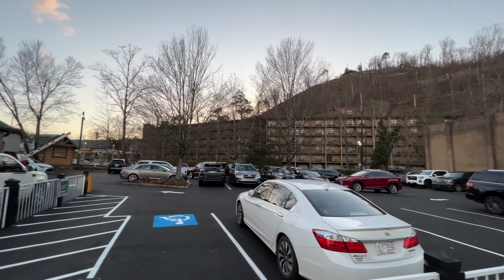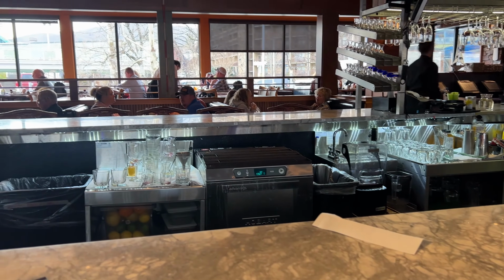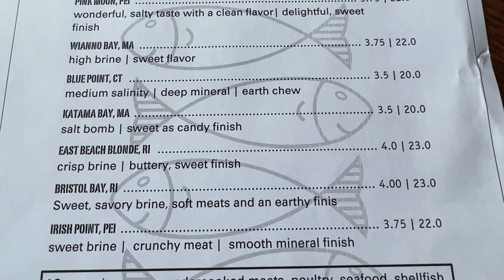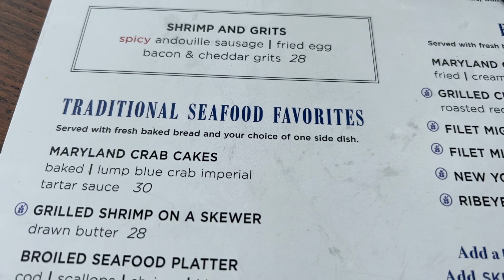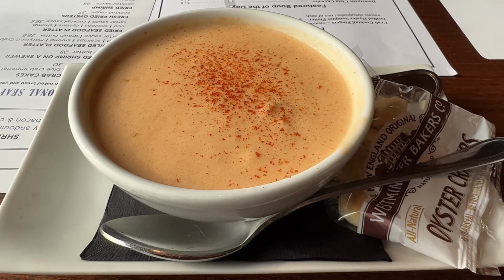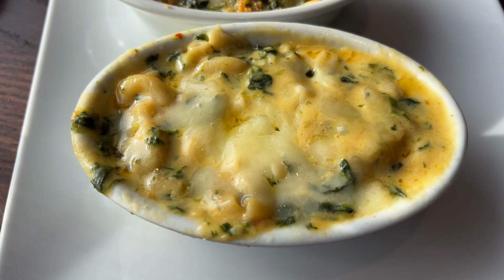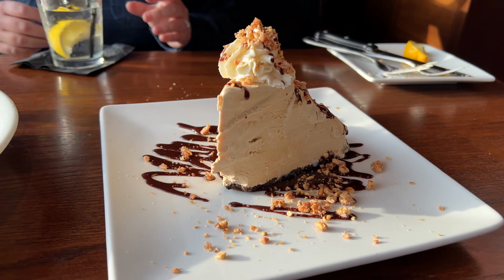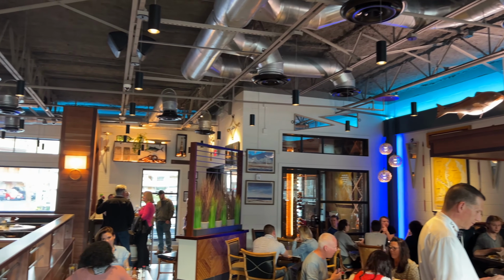Chesapeake's Gatlinburg Review: Best Seafood In The Smokies?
If you are looking to get Seafood while in Gatlinburg or Pigeon Forge, you might want to head to Chesapeak's Seafood and Raw Bar.  We hope you enjoy this review & would love feedback in the comments!  To be eligible for the gift card:

2. We will pick a winner with a random comment picker on a future live stream!

⏱️⏱️VIDEO CHAPTERS⏱️⏱️
0:00 - Intro
0:57 - Location & Parking
1:16 - Inside Chesapeak's
1:28 - Chesapeak's Bar
2:21 - Inside Chesapeak's
2:53 - Oysters & Daily Menu
3:21 - Main Chesapeak's Menu
4:28 - Desserts & Kid's Menu
4:54 - Crab Bisque
5:15 - Chesapeak's Bread Basket
5:46 - Our Food
6:53 - Slower Delaware Pie
7:33 - Our Bill Total
7:46 - Final Thoughts
8:06 - Giveaway
8:25 - Bloopers & Outtakes

Chesapeake’s derives much of its authentic Eastern Shore qualities from décor that features genuine nautical antiques and artifacts. Pairing this cozy, seaside ambiance with welcoming service and fresh ingredients has made it the perfect spot for creating memorable moments with the people in your life.

As part of the Copper Cellar Family of Restaurants, Chesapeake’s offers fresh seafood that’s flown in daily, local, handcrafted microbrews, and USDA choice and prime-graded beef. Our commissary supports 20 restaurants and 4 event facilities across East Tennessee and provides unique access to a federally-inspected butcher shop, bakery, and processing facility.

Chesapeake’s also features happy hour in the bar and lounge and Sunday brunch. Full menus — including a gluten free menu and a description of our brunch Bloody Mary bar — are available upon request at either location.

Whether you come for the food, the drinks, or the atmosphere, you’re in for an unforgettable experience at Chesapeake’s.

SEND TO:
Ryan & Brie